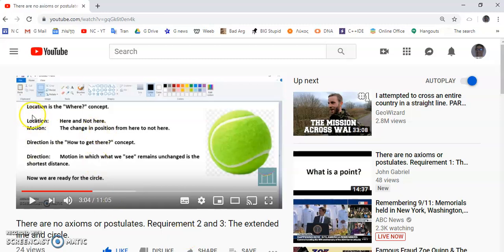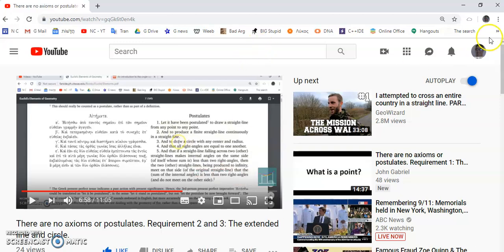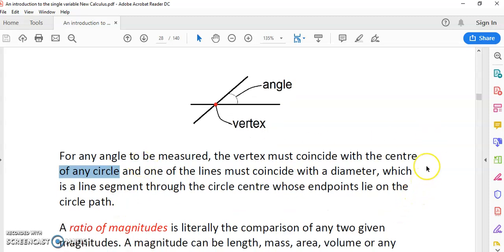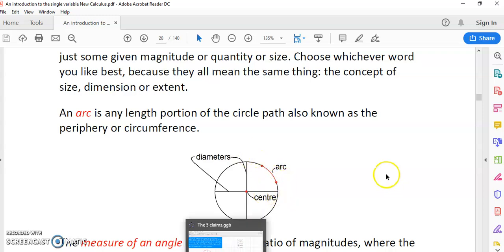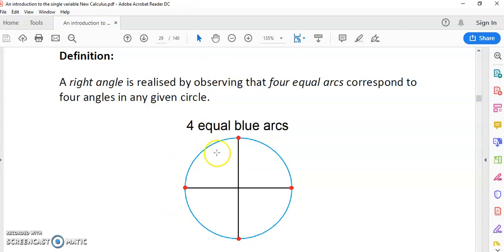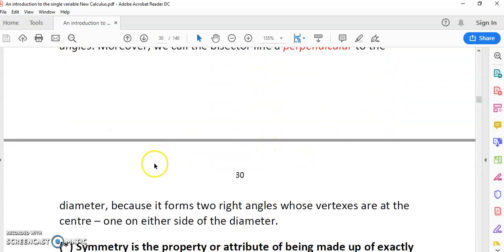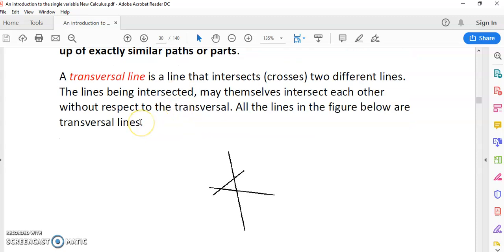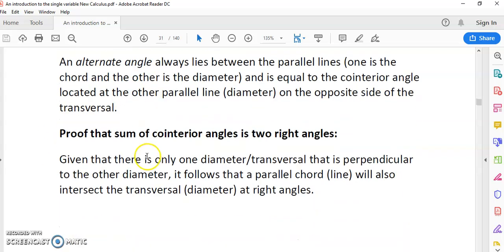There are no axioms or postulates. The 4th Requirement: The Right Angle.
In this video, I show you how to derive these two geometric objects from nothing. The line is derived from the base notion which is a point. The extended line is derived from the straight line. The circle is derived from the line and extended straight line. From the circle, we systematically define angle, arc, etc and arrive at a name for those special angles that are formed when two diameters intersect each other in such a way that the arcs formed are all equal.

In the next video, I'll complete the derivation of the 5th and last requirement.

All the 5 requirements (NOT axioms) in Euclid's Elements are derived from previous notions beginning with the point which is not derived from any previous notions.

The chapter called "There are no axioms or postulates in mathematics" explains all these things: